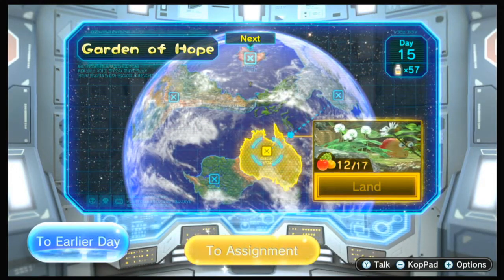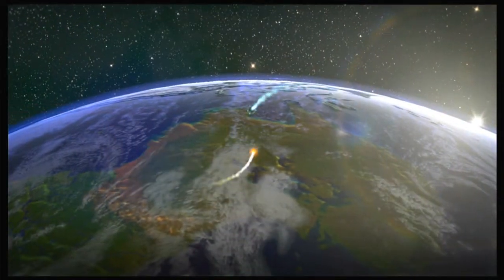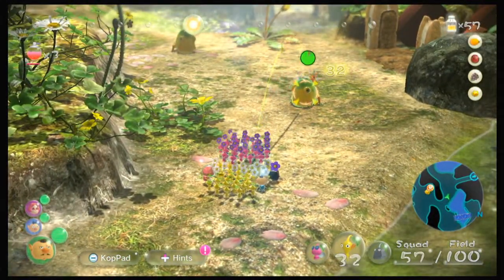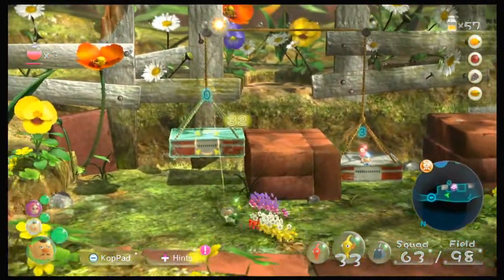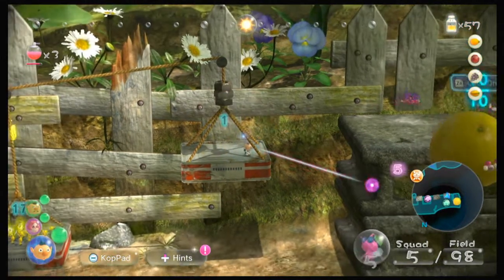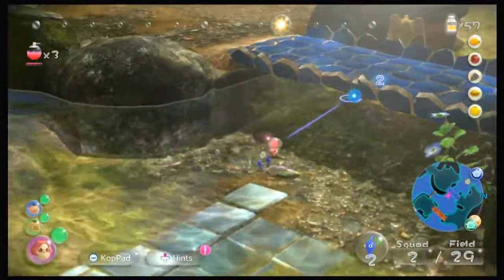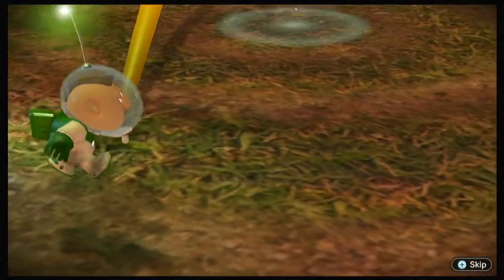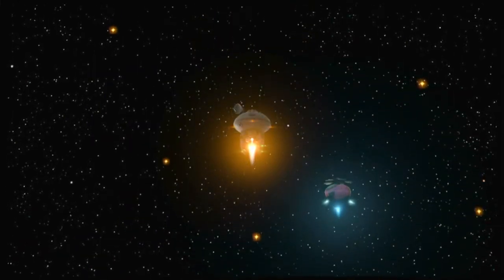Let's Play Pikmin 3 Deluxe Episode 15 - Beeg Crab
Today we finish up the Garden of Hope and fight one large crustacean lad.